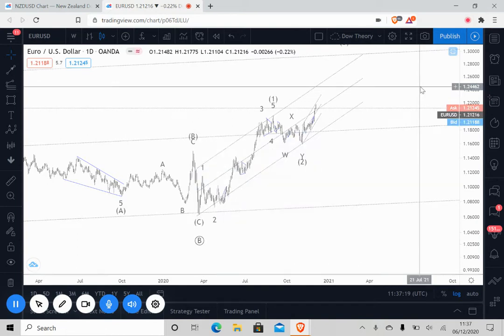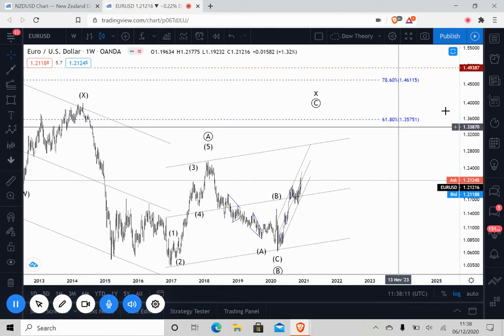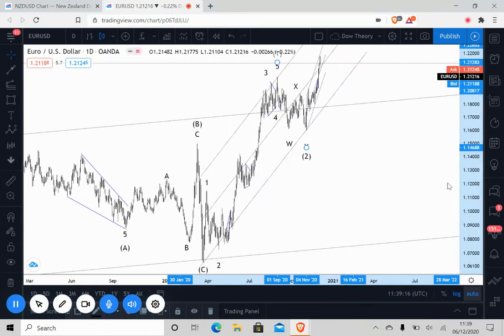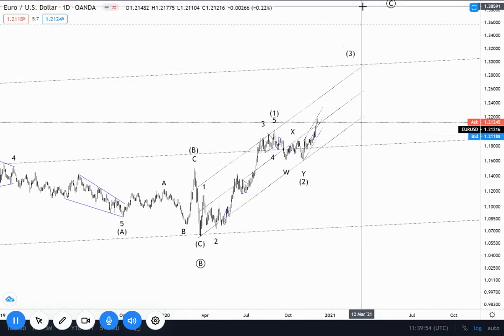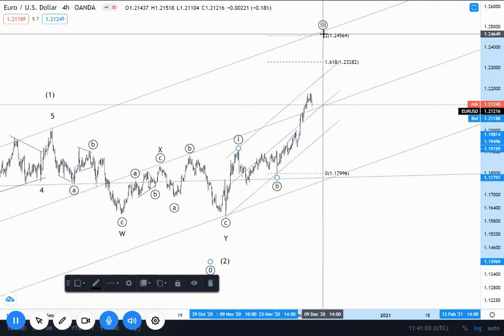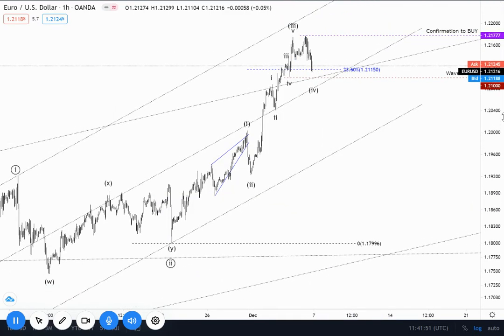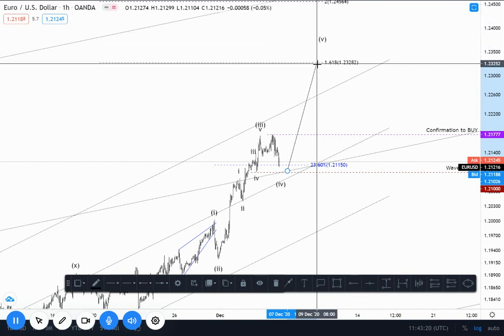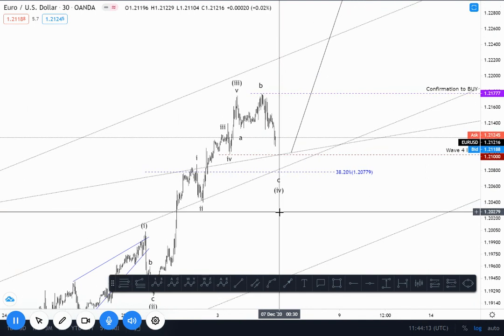Outlook on EURUSD